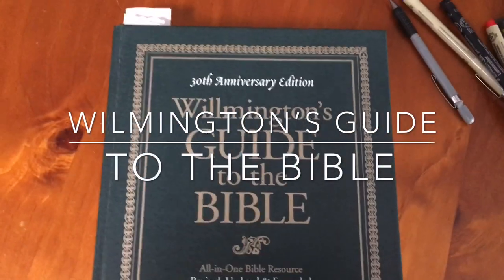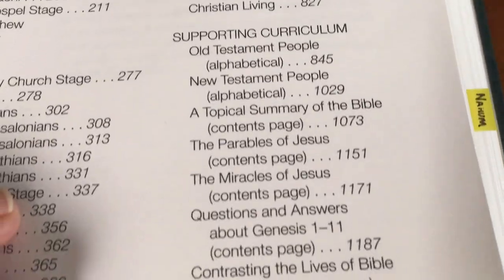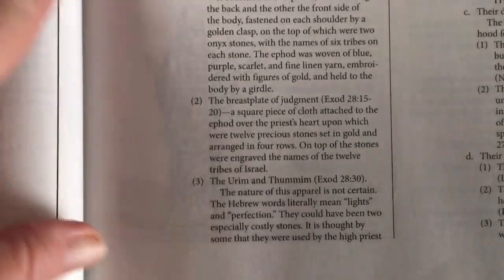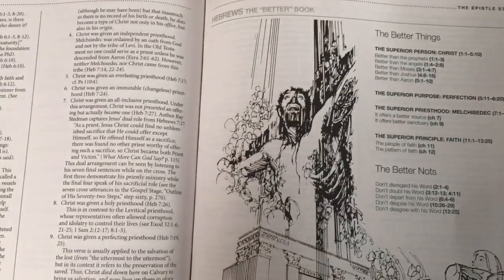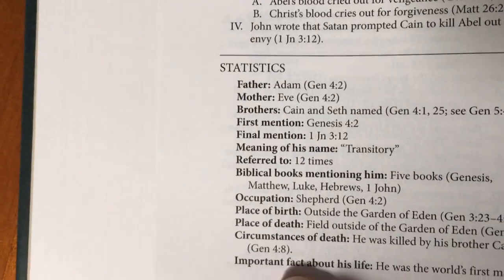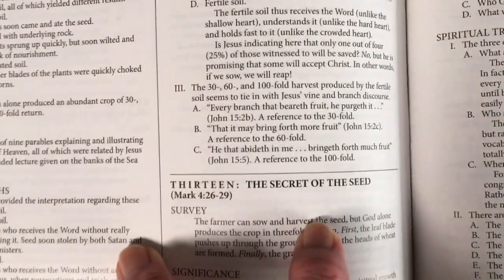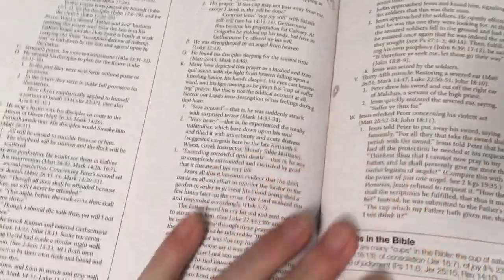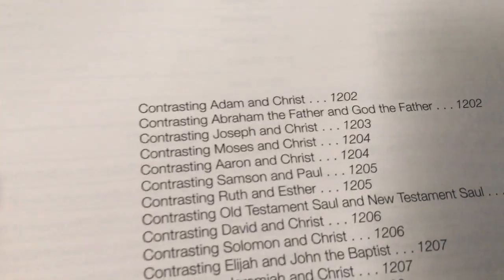Willmingtons Guide to the Bible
By Dr Harold L Willmington